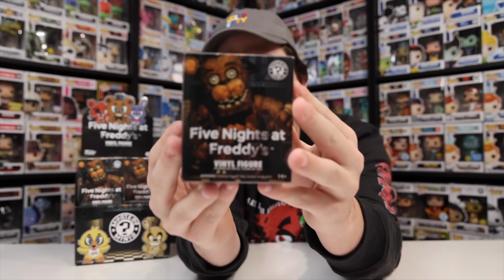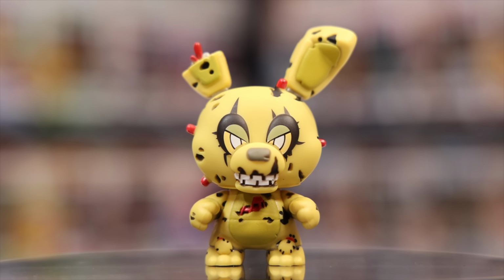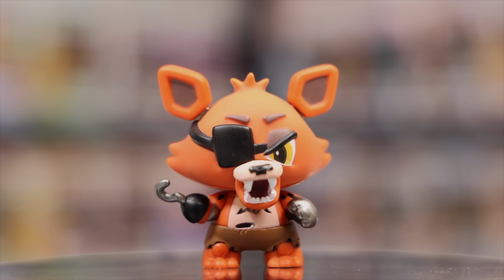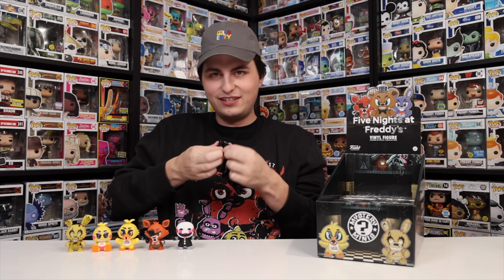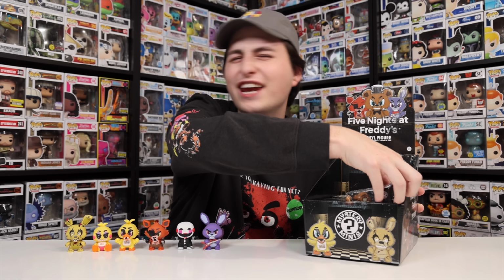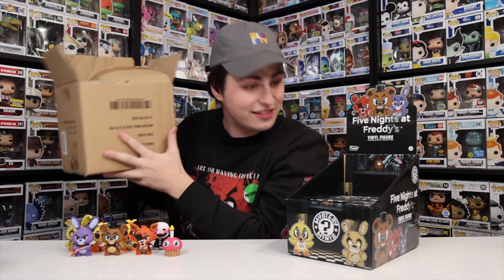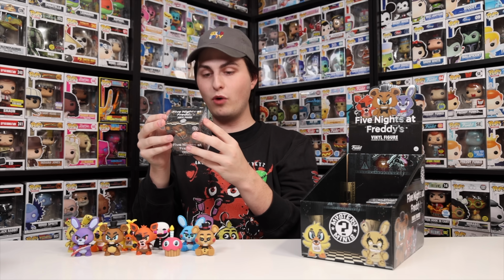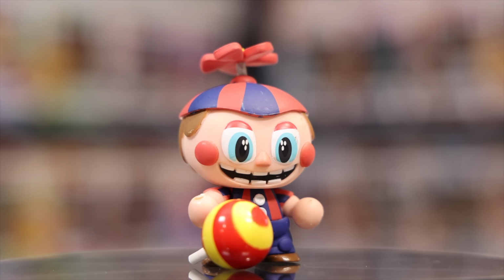Opening An ORIGINAL Case Of Five Nights At Freddy's Funko Mystery Minis!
I was able to get my hands on a sealed case of Five Nights At Freddy's series 1 Funko Mystery Minis! Let's open them up and find out what character are inside!